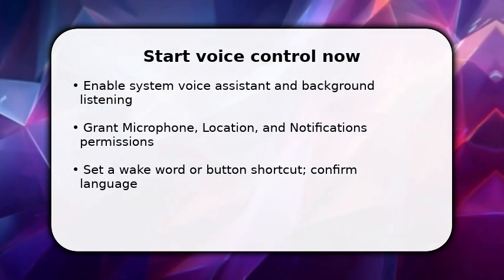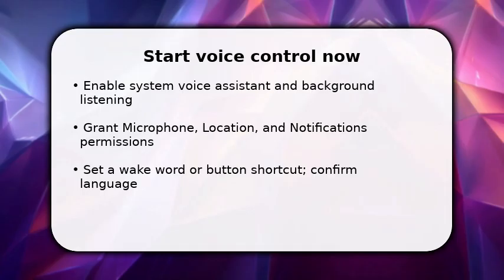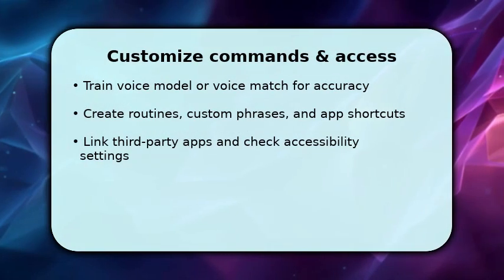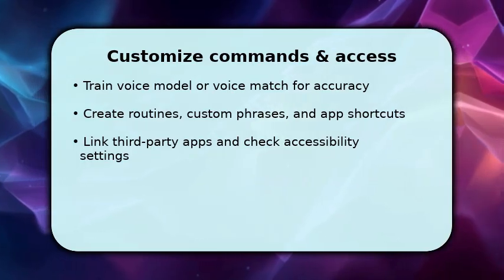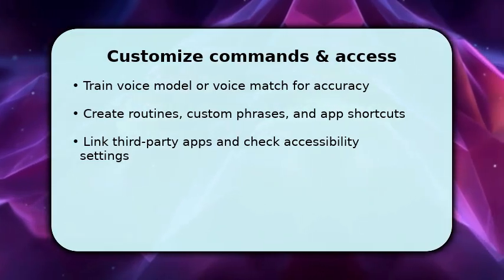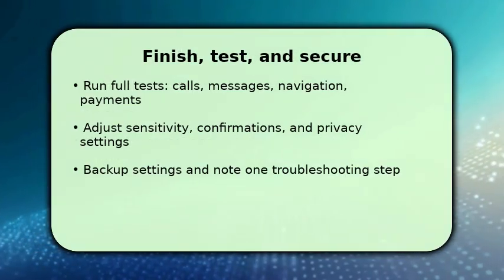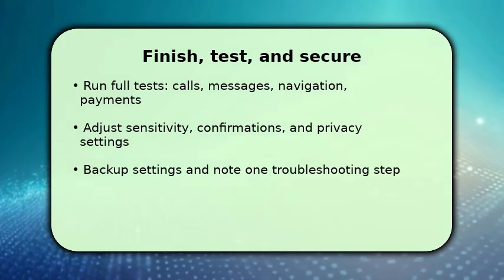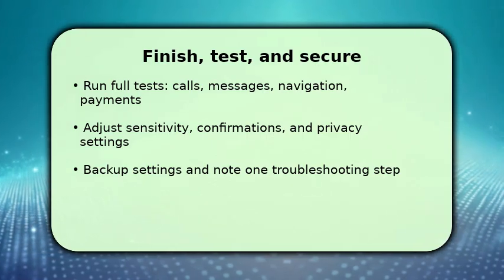How to Voice Control Mobile - Step by Step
Learn the ins and outs of voice control on your mobile device. This step-by-step guide will walk you through setting up, customizing, and using various commands to navigate apps with ease.